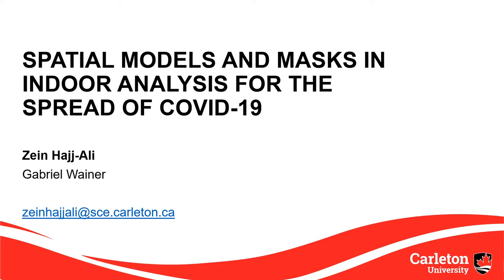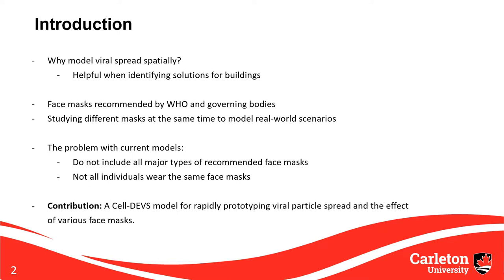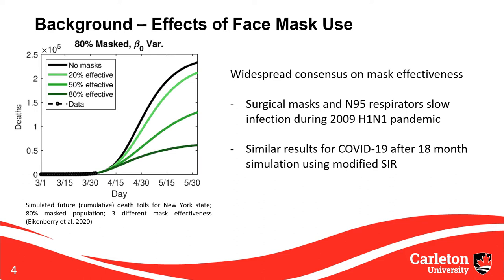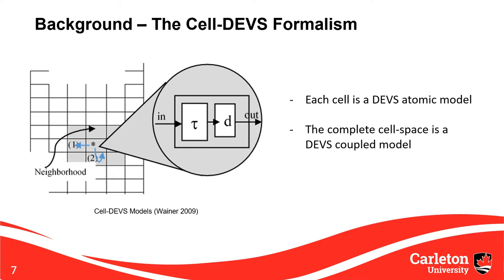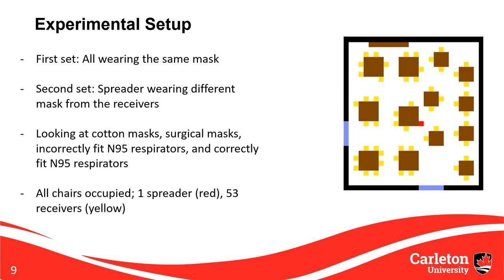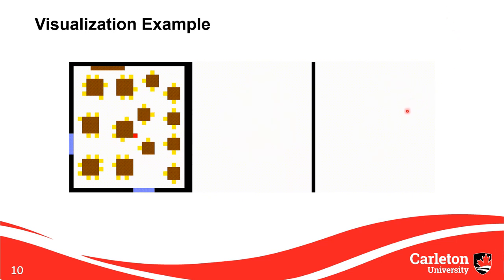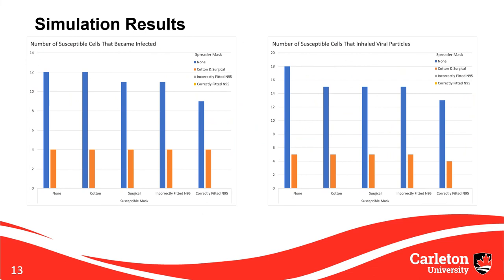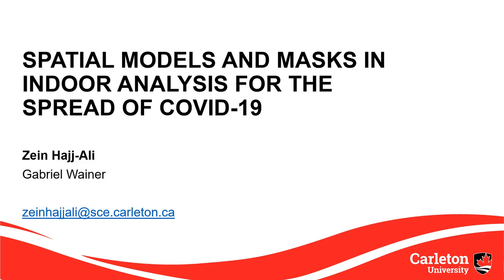Spatial Models and Masks in Indoor Anaysis for the Spread of COVID-19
The ability to model and visualize the spread of particles can help when identifying solutions for buildings, like maximum occupancy or sufficient ventilation. Face masks have been shown to slow or stop the spread of airborne COVID-19 droplets and aerosols. We introduce a Cell-DEVS model for rapidly prototyping viral particle spread and the effect of various face masks. We also build scenarios for the model to examine the effectiveness of all types of masks and respirators recommended by the World Health Organization on the spread of viral particles in an indoor environment.